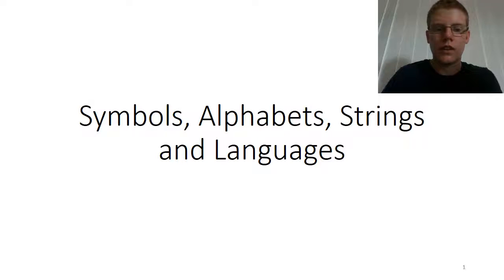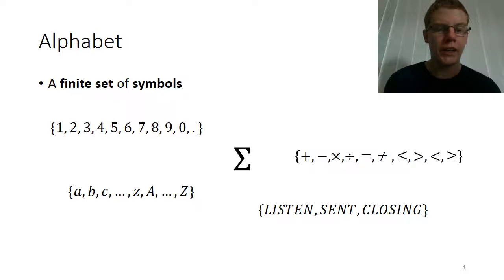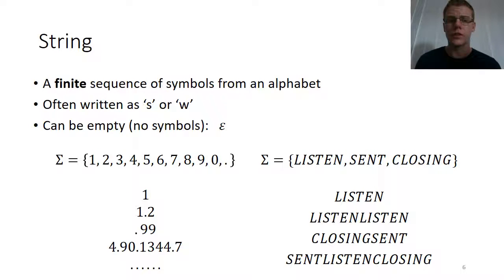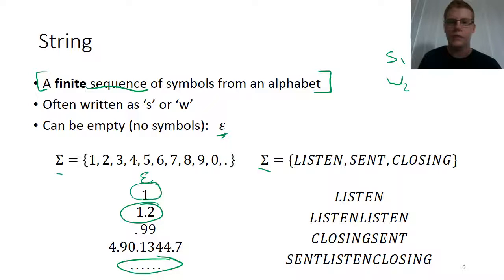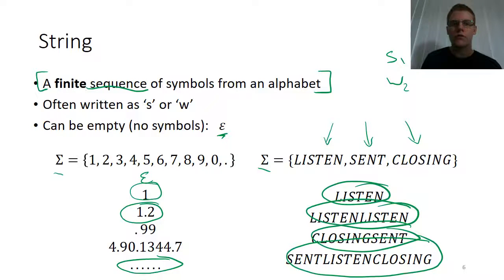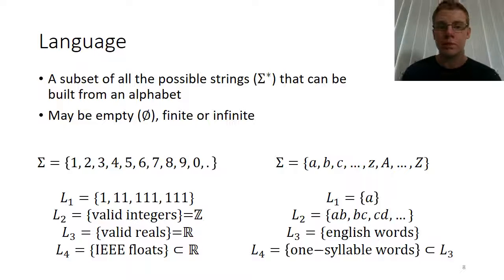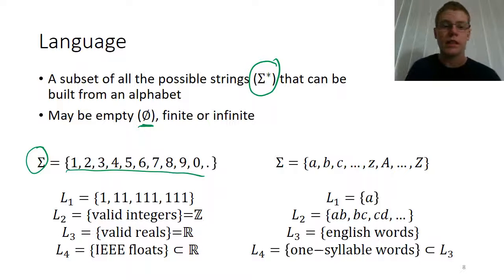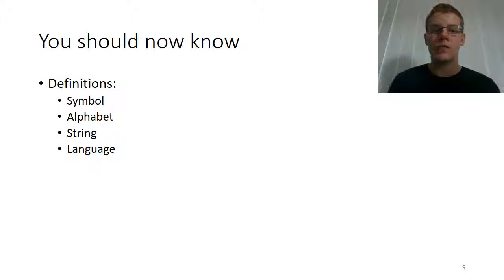[2a-1] Alphabets, Strings and Languages (COMP2270 2017)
We give an introduction to alphabet, strings and languages and the typical notation we will use in this course. Almost everything we discuss in the theory of computation will be with respect to languages so this topic is very important.